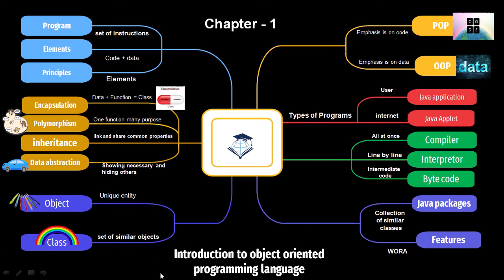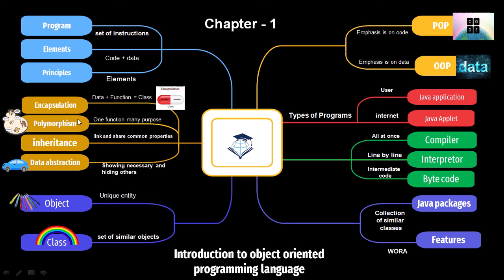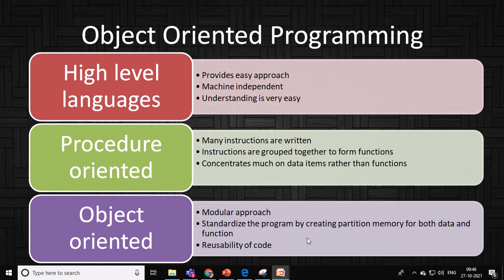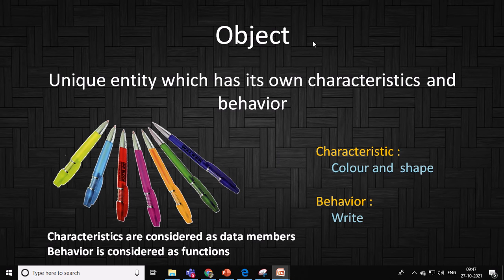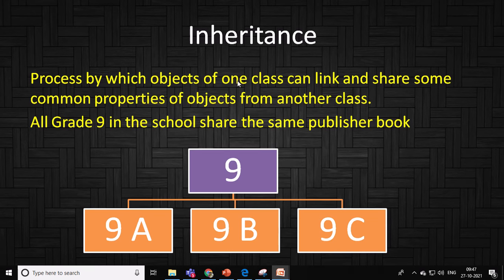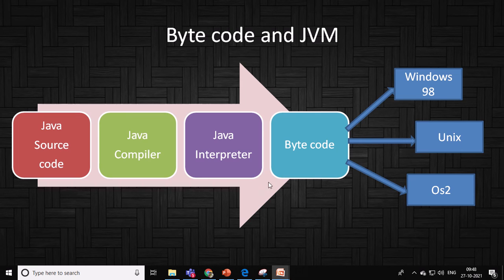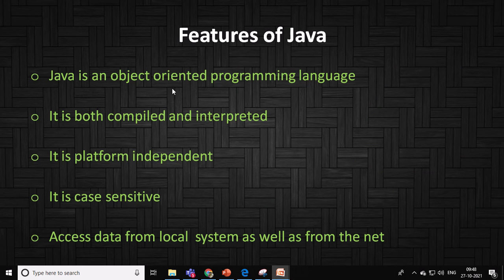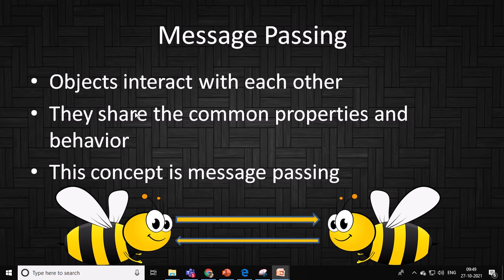Introduction to Object oriented Programming Language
ICSE Java MCQ Sec B program
ICSE
JAVA
PROGRAMS
Bluej
bluejprograms
ICSE JAVA PROGRAMS
ICSE Java
Java theory
Java programs made easy
pattern printing
java important programs
while loop
for loop
pattern printing